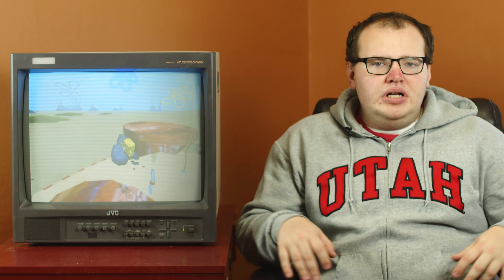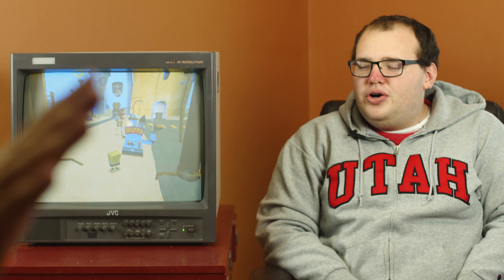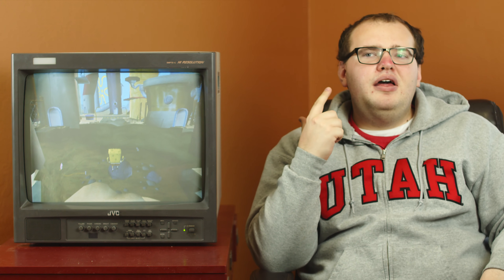My OTHER PVM - Daily December 2 #2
In this episode of Daily December I talk about my other Professional Video Monitor I own, and show a behind-the-scenes look at one of my coolest visual tricks yet.